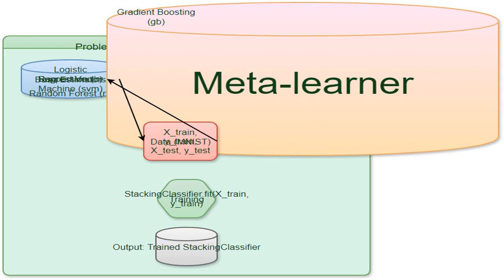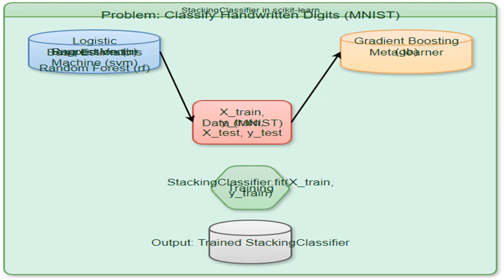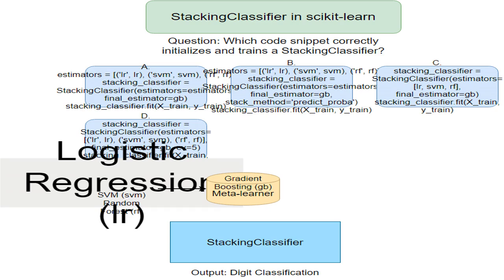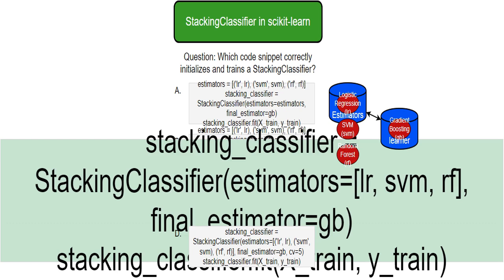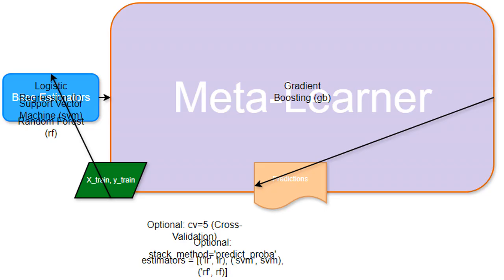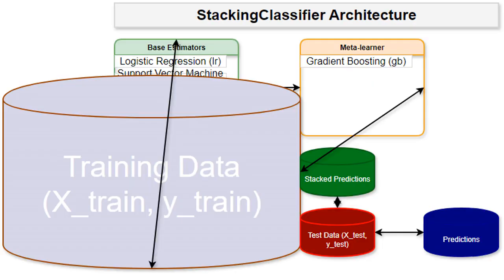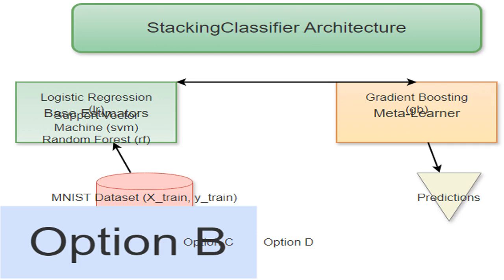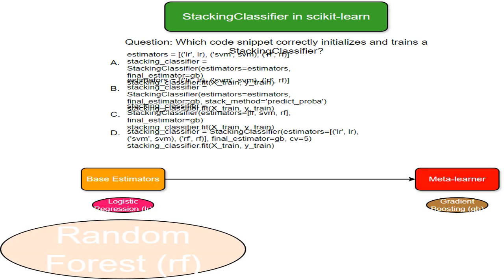Sklearn ensemble StackingClassifier 1